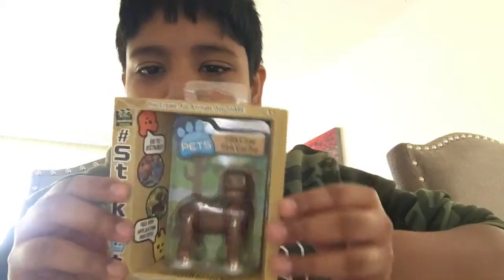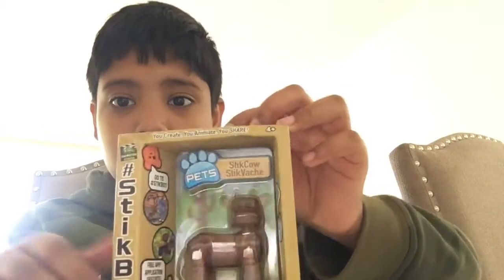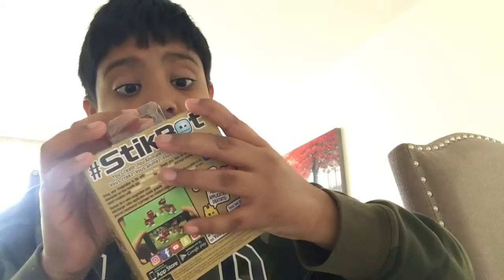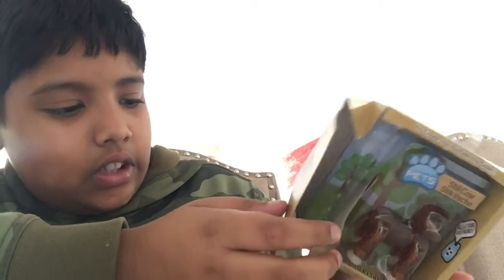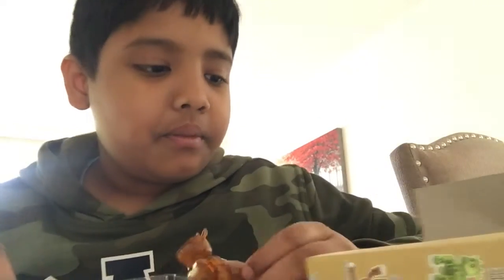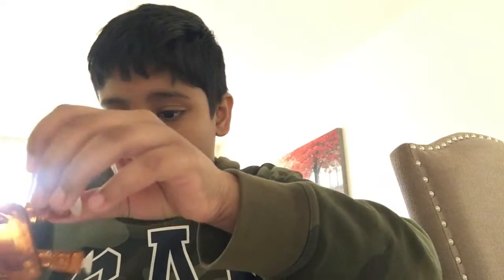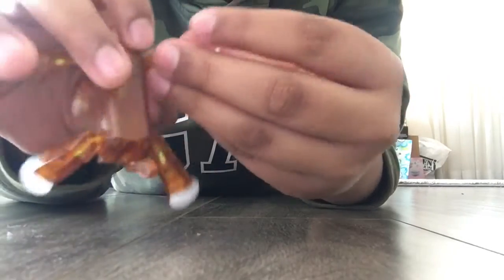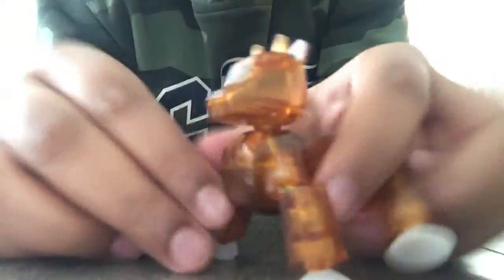Unboxing A Stickbot !!!!